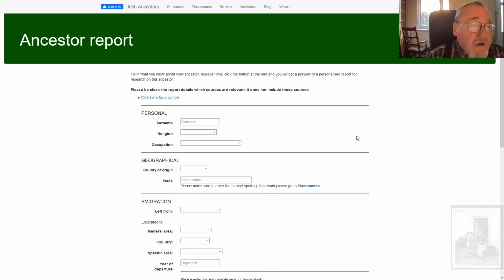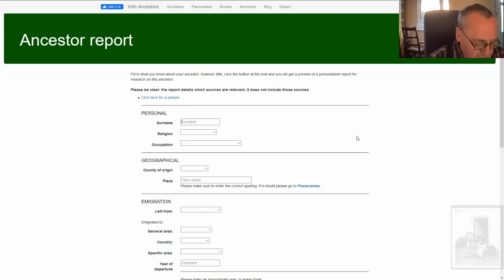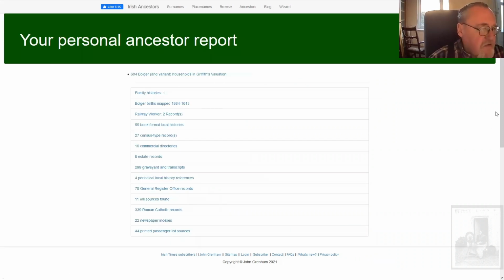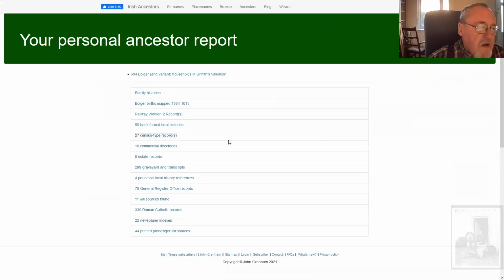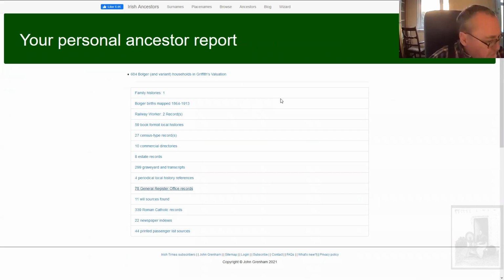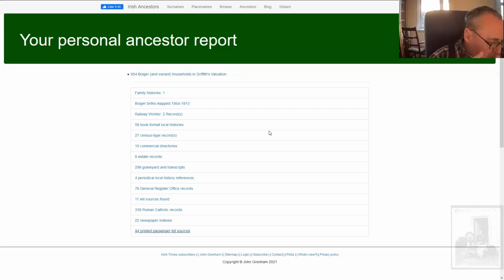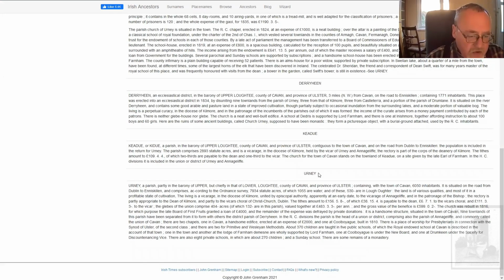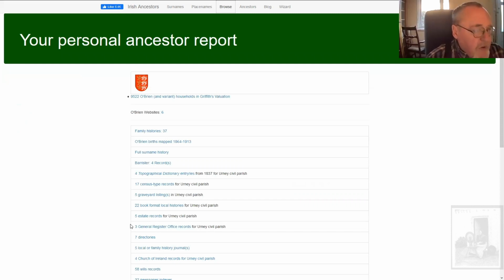Irish Ancestors: The Ancestor Report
The Ancestor Report is the oldest part of the site, with its roots back in the old Genealogical Office Consultation Service. This video explains the thinking behind it and shows how to get the best out of it.